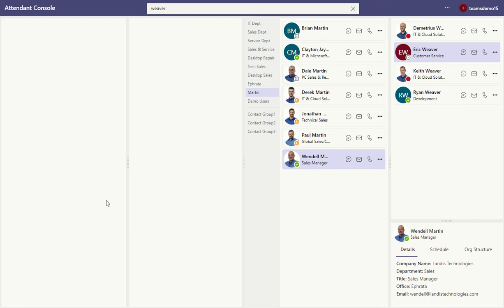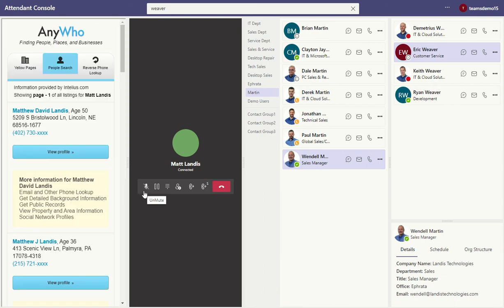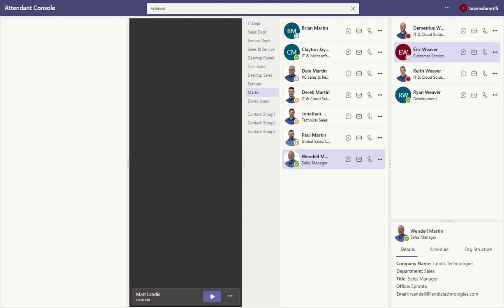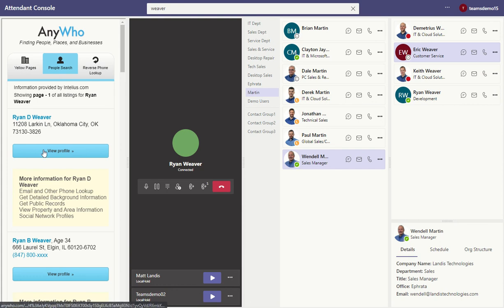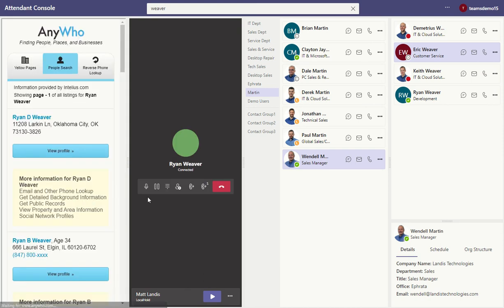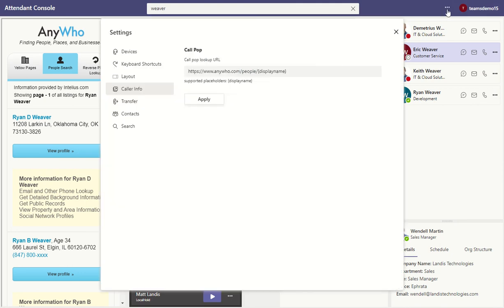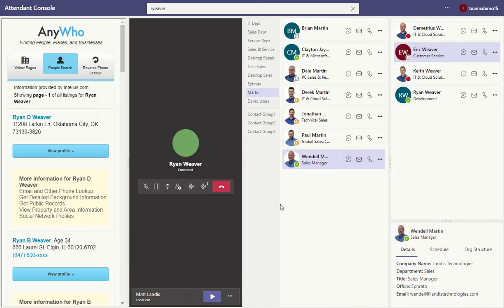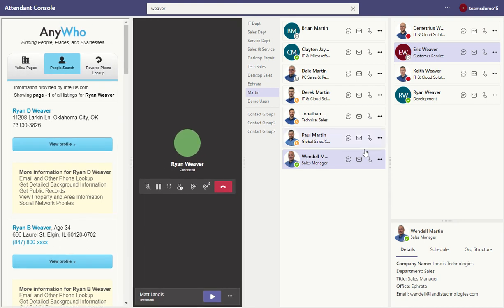Microsoft Teams Call Pop Functionality in Landis Attendant Console for Microsoft Teams